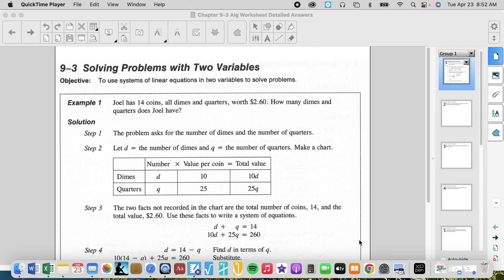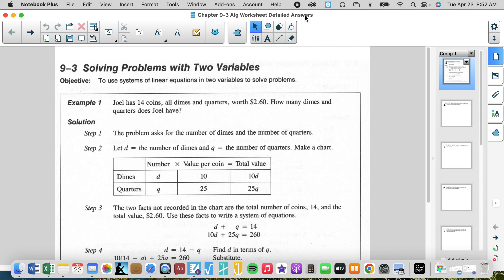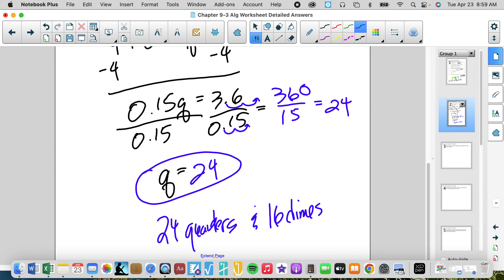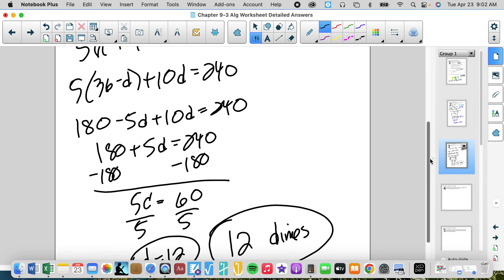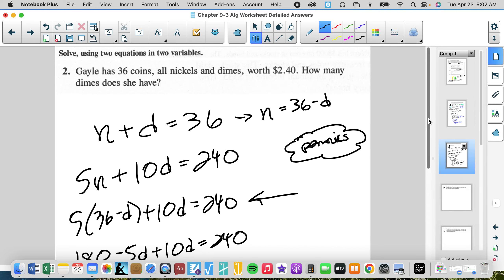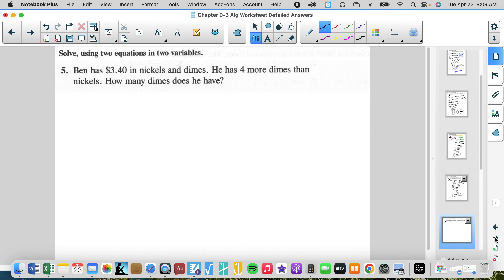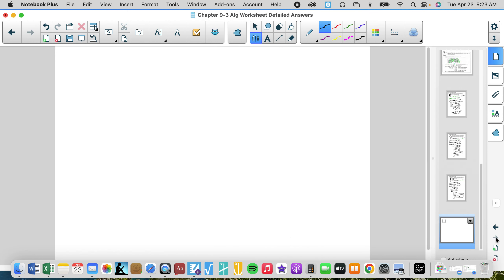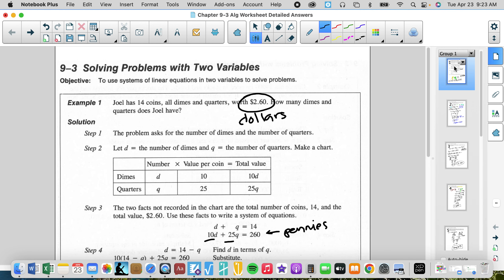Chapter 9-3 Alg (Solving Word Problems with Two Variables)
McDougal Littell - Algebra
Structure and Method Book 1
Chapter 9-3 Solving Word Problems with Two Variables